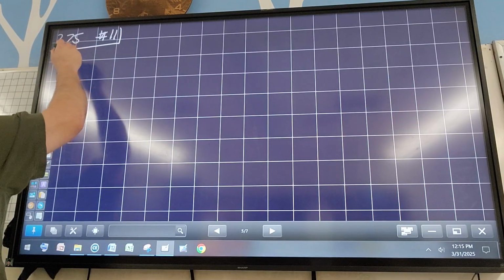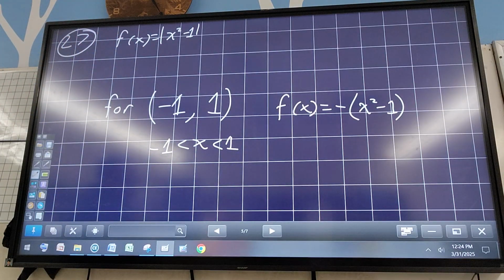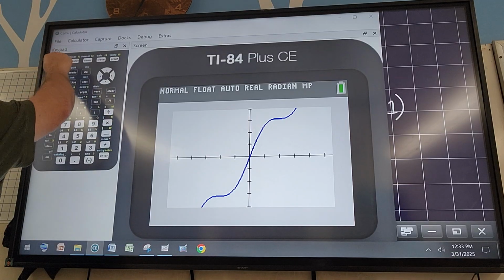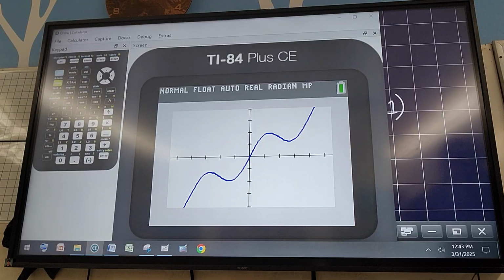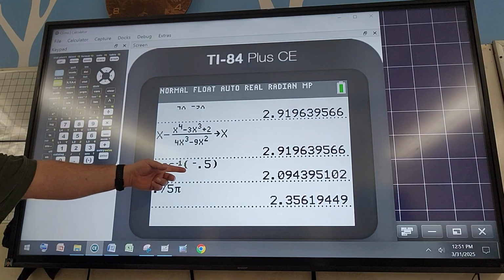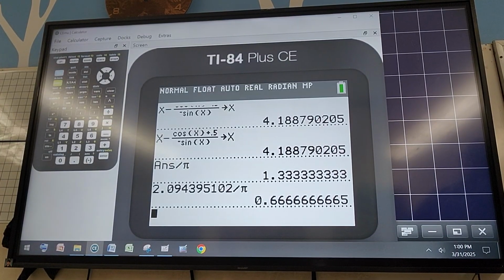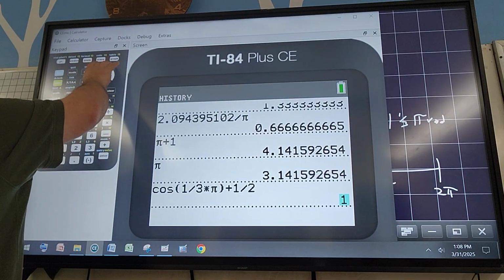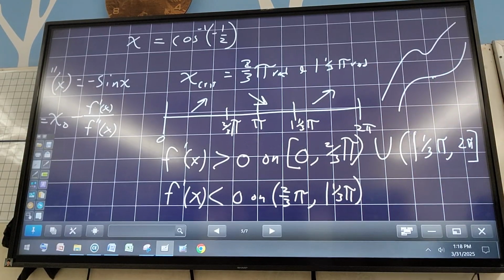Increasing decreasing functions